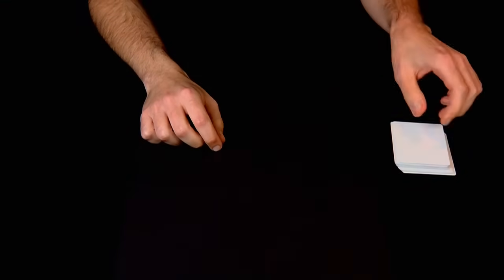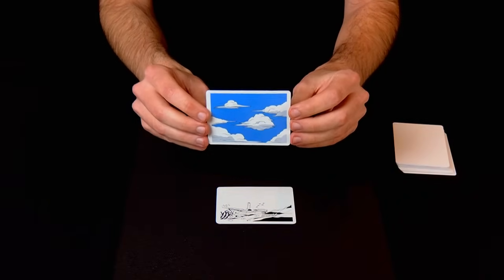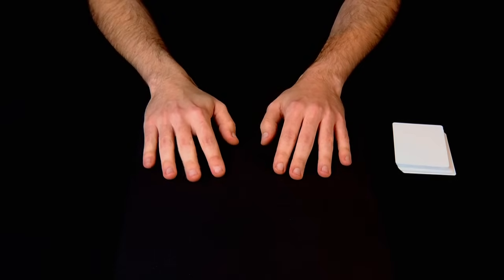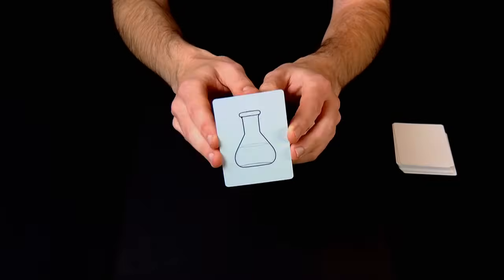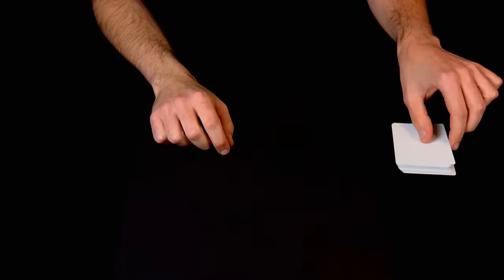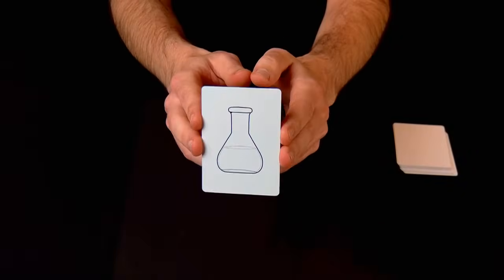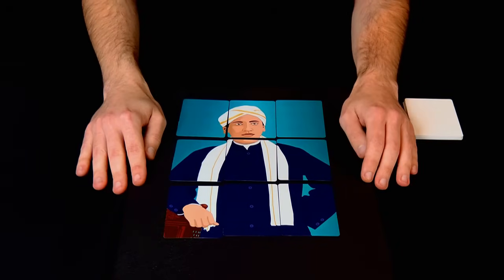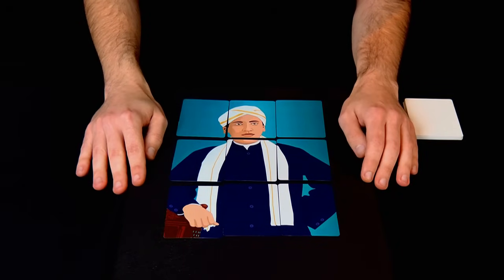Science Magic: C V Raman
I hope you enjoy our new series of Science Magic. With thanks to The Royal Society of Chemistry